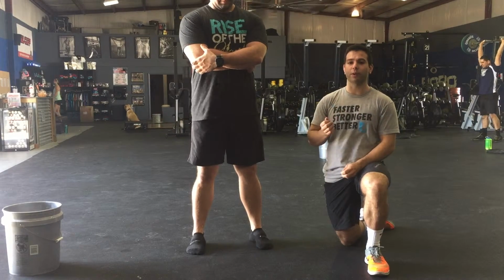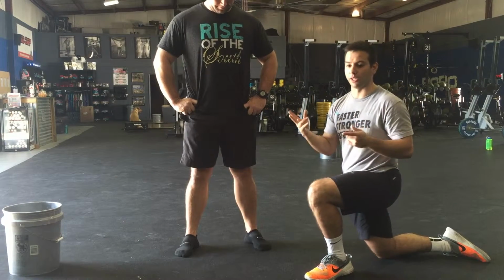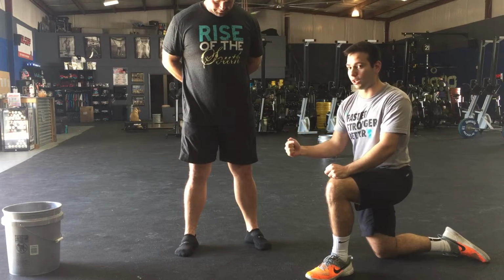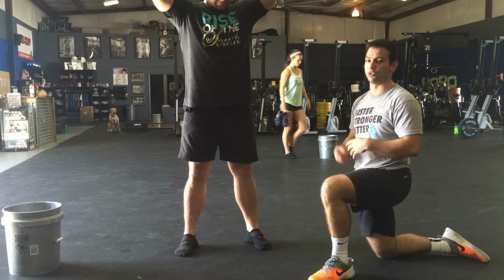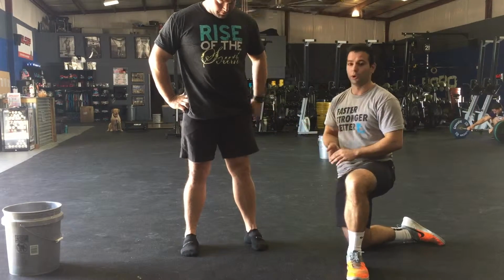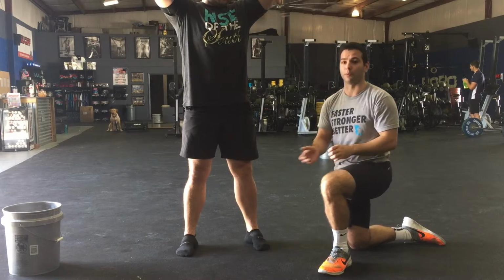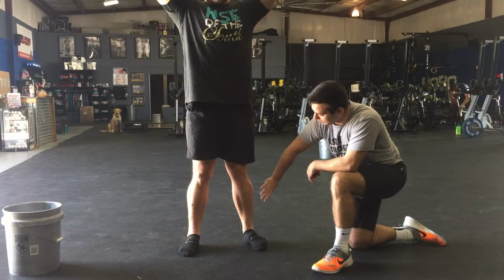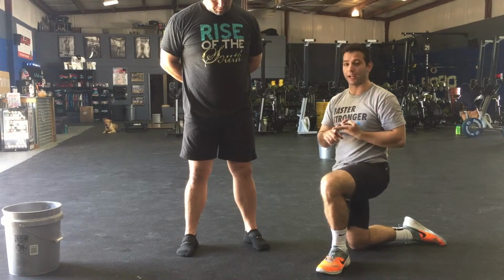FITIP Ep. 3: The Squat, Part 1 - Ankle & Foot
The first of 4 videos dissecting the proper squat form and its importance to preventing injuries.